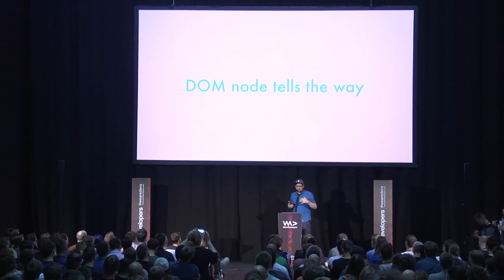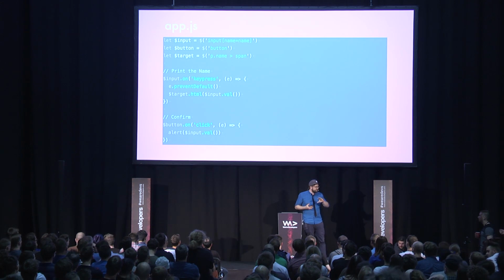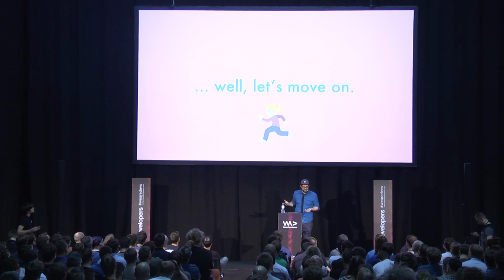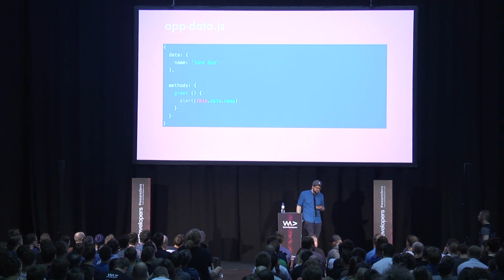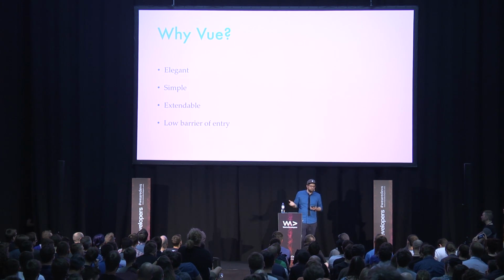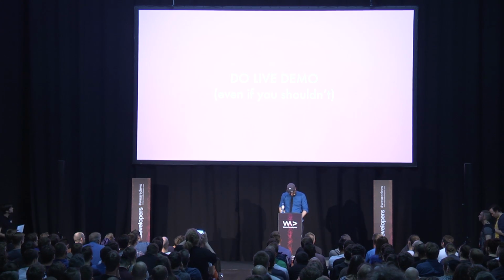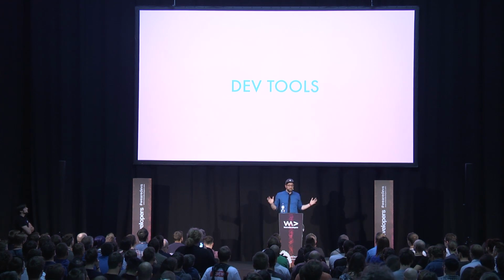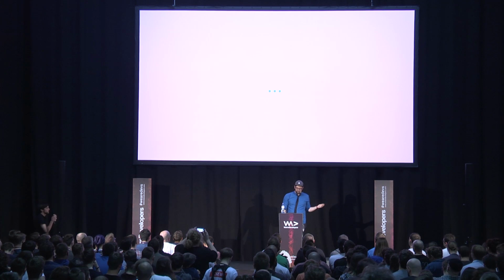Data-Driven UI with Vue.js - Roman Kuba @ WeAreDevelopers Conference 2017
Data-driven UI engineering will drastically change how you think about building the interface.